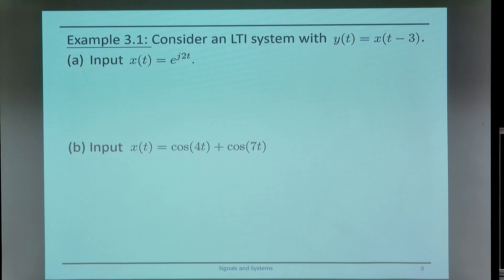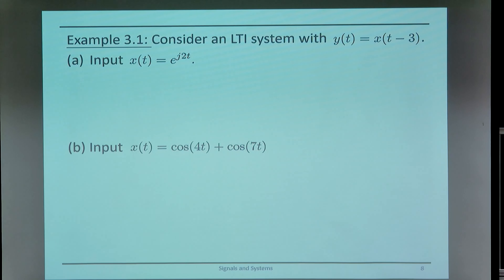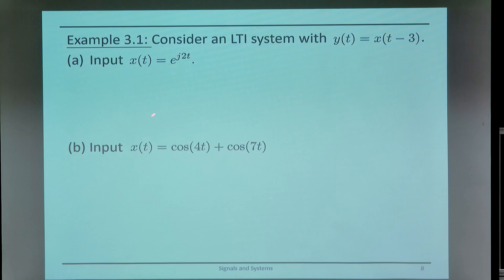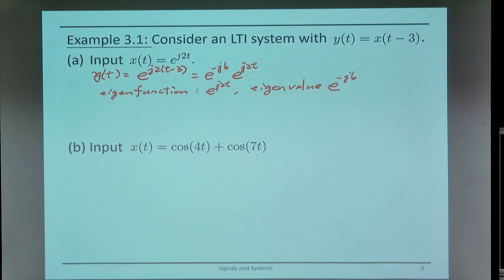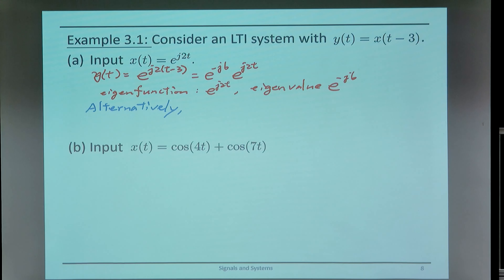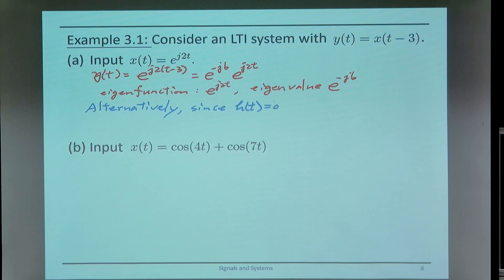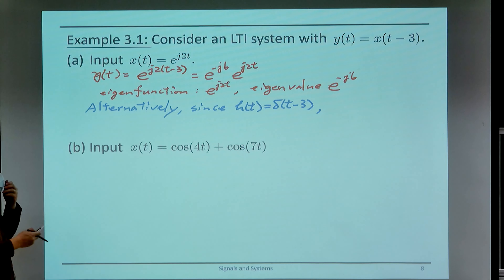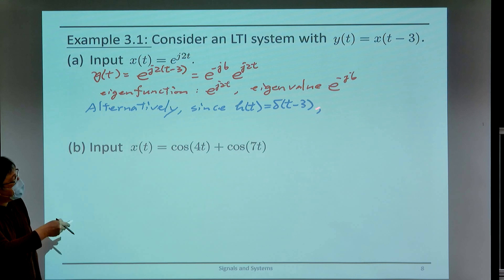11202洪樂文教授訊號與系統｜第9-3講 Fourier Series Representation of Periodic Signals I